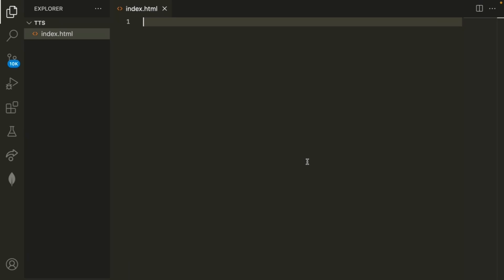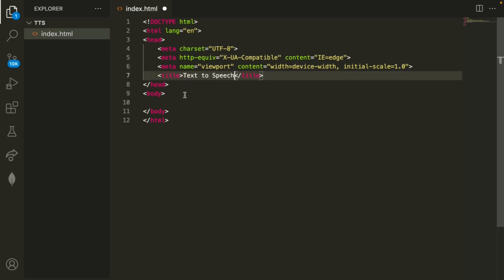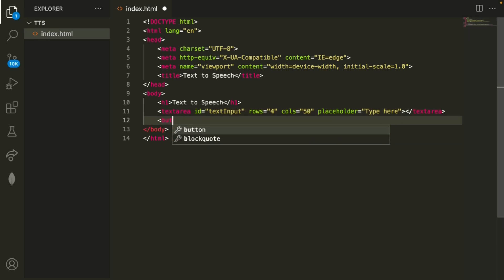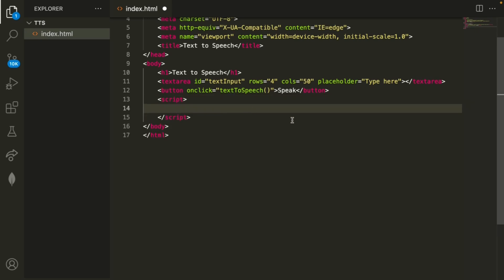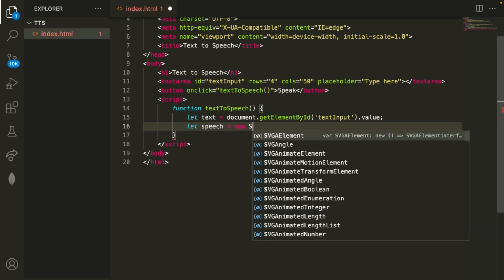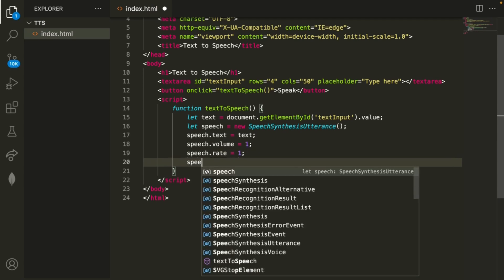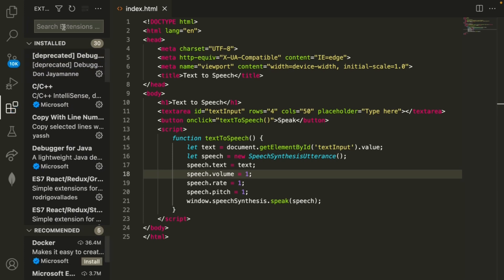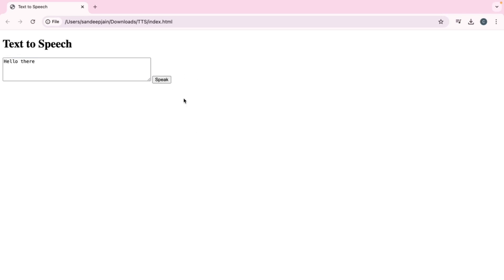Text to Speech in HTML | 3 Minute Tutorial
In today's video, I demonstrated how to convert text to speech in your HTML website.